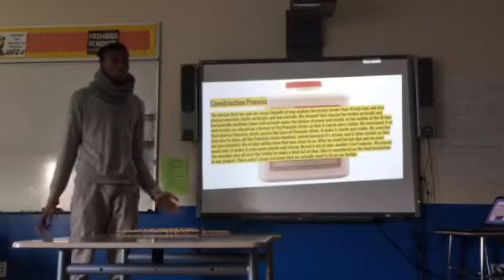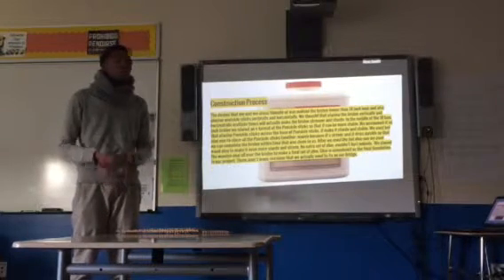Uchenna Ijomah WinterExhib2016 p1